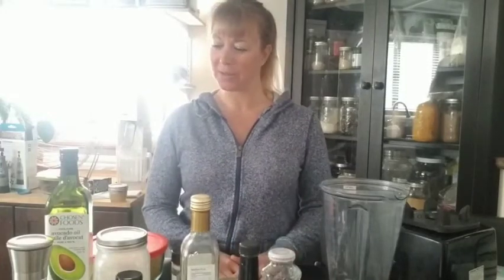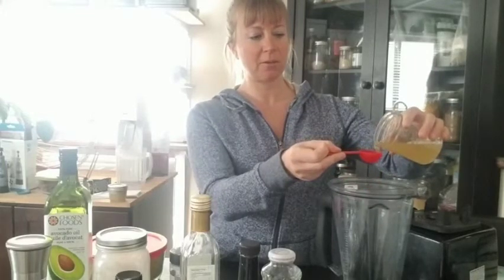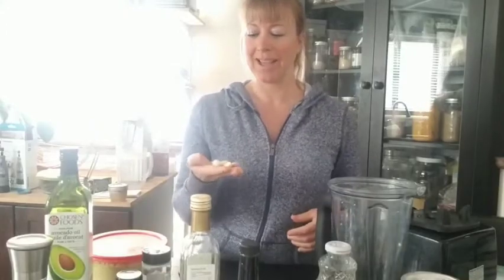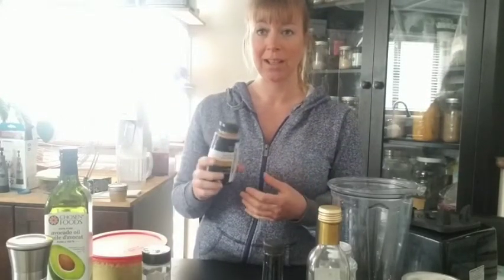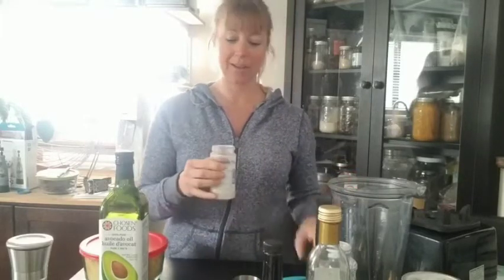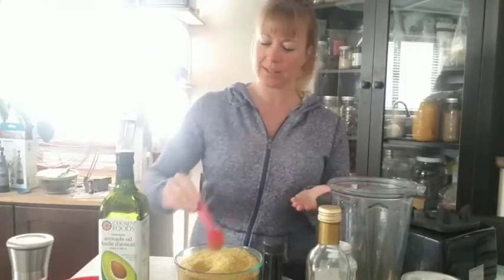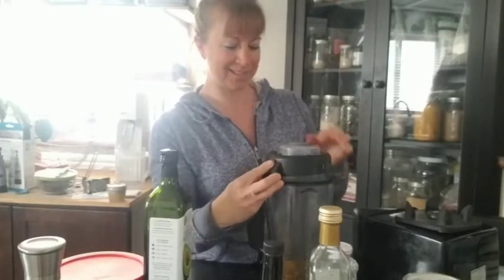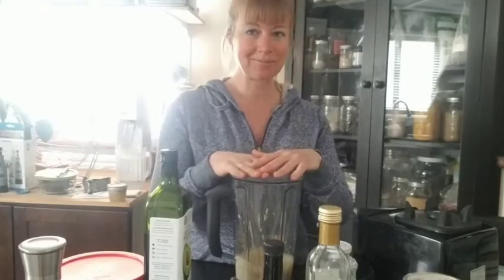RECIPE: Caesar Salad Dressing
Although this isn't as whole food as I generally like. It is still WAY healthier then the dairy and egg filled ones, or worse yet the store bought processed ones.

Nevertheless, it is one of my favorite recipes just like Caesar Salad is one of my favorite foods.

Add some cashew parmesan, coconut bacon, and roasted garlic chickpeas to make it even more delicious!